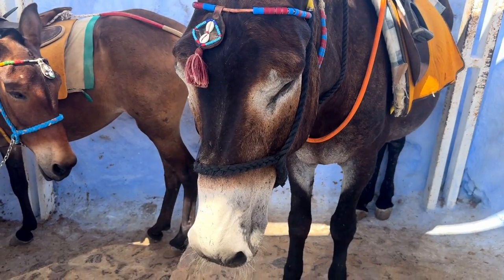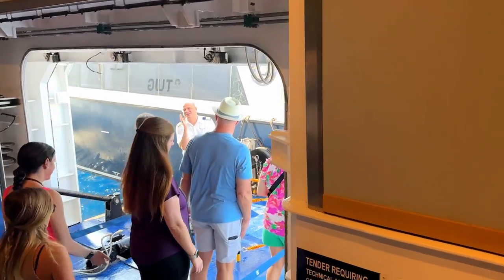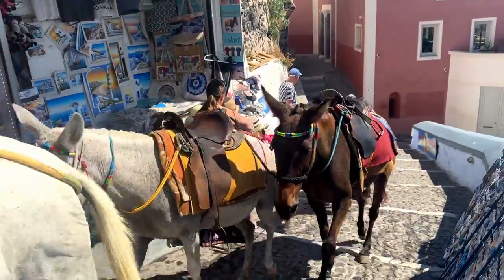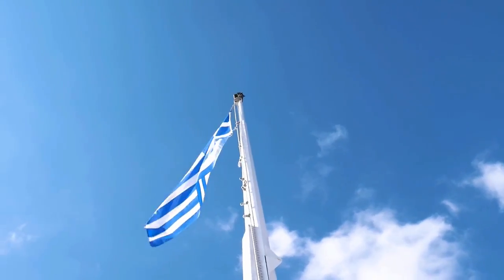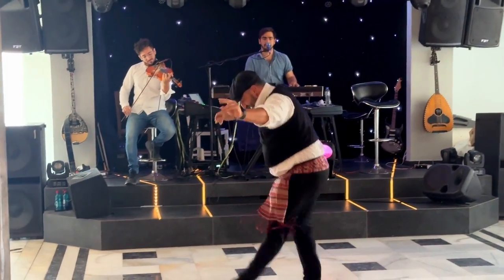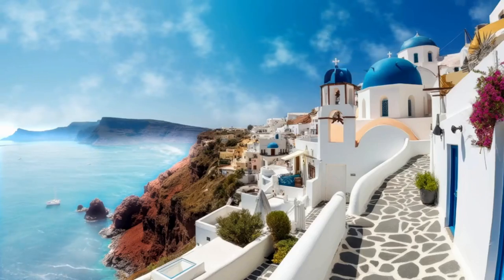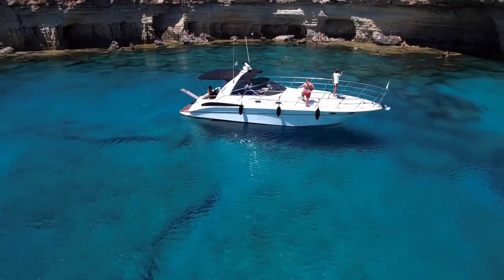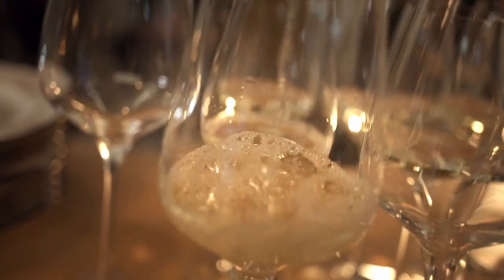AVOID CROWDS in SANTORINI - Criuise stop tips!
We are Cruising Greese and have a stop at the beautiful but very crowded cruise port of Santorini! Santorini is a rugged vocanic island in the Aegean Sea. Santorini is the most popular of all the greek islands mostly for its postcard perfect town of Oia! Oia is the famous town of cliff hugging white washed buildings with blue rooftops.  Oia is also a popular spot for cruise ships.  And we two are guilty of this as we are traveling on Royal Carribean's Adventure of the Seas.  Cruise ships come in and dump thosands of people on this tiny island.  So we are giving you our top 3 ways to avoid the crowds in Santorini.

3.  First on the list is make sure to book an excursion throught the cruise ship you are traveling on.  Santorini is a tendered island, meaning that cruise ships have to anchor off shore and then tender their guests to port.  This can be a long and tedious process.  Guests that have excursions booked through the cruise have first priority off the ship.  The first tender boats take the excursion guests to al less used port so they can hop on their tour busses.  The rest of the cruise ship guests are tendered to Old Harbor.  Old Fira Harbor is at the bottom of a cliff.  From here cruisers need to pick a way up  600 plus stairs up, a steep donkey ride to the top or wait in the imposible long ride to the cable car.  And all the while the excursion guests have had a morinig without the crowds.

2.  Next on the list does not avoid the crowds but embrasses them.  Book a greek party lunch or dinner.  Their are a few of these on the island we choose Demitri restaurant.  A restaurant that serves buffet style traditional greek food and has Greek music.  Guest are taught traditional Greek dances and everyone joins in.  And at the very end, we got to participate in plate smashing.  Plate smashing is a Greek custom that signifies joy and celebration.

1.  Instagram VS Reality.  If you can't hit the Instagram perfect town of Oia  early then that perfect Instagram town becomes not so perfect.  Oia becomes grossly over crowded.   Santorini needs to work on limiting cruise ships but until then, book something else.  Charter a boat and view the breathtaking views from a different vantage point.  Visit the ancient town of Akrotiri Ruins.  History and culture dosent bring in all the Instagram models plus its pretty incredible.  Think Pompeii but older.  You can also spend your day at a winery and taste the grapes grown in volcanic soil.